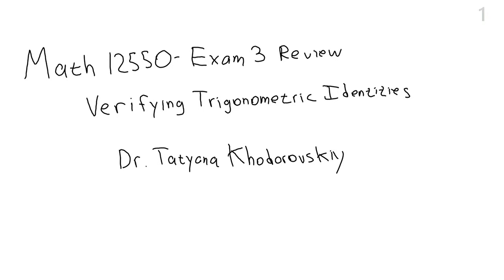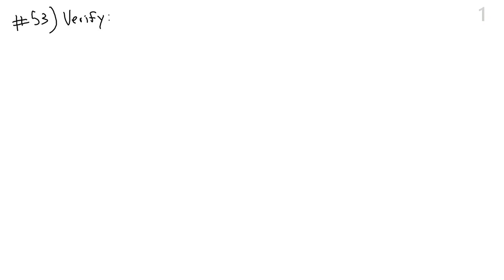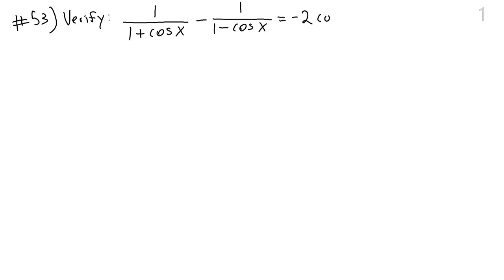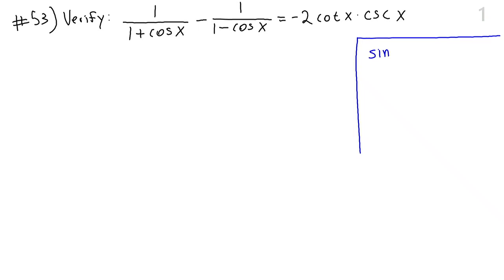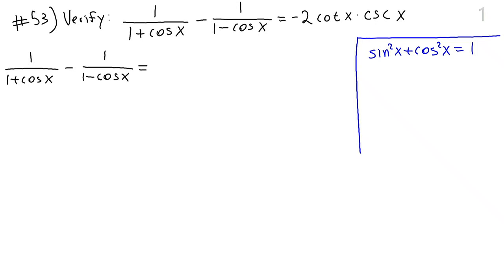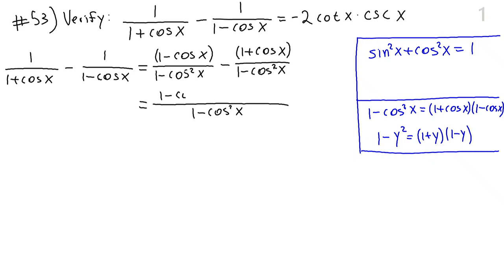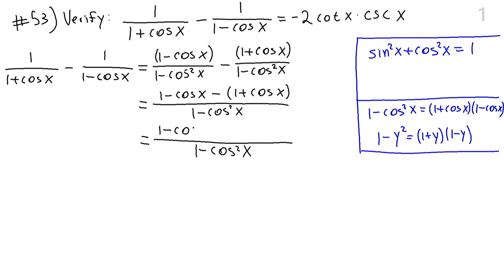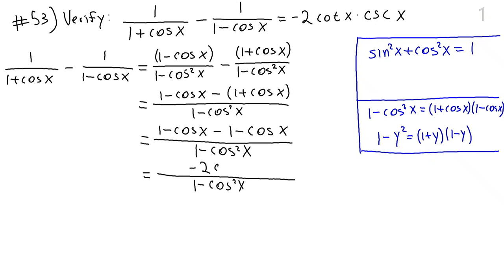Math12550 Exam 3 Review Part 4 of 6: Verifying Trigonometric Identities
Math12550 Precalculus
Exam 3 Review Part 4 of 6 : Verifying trigonometric identities
Dr. Tatyana Khodorovskiy